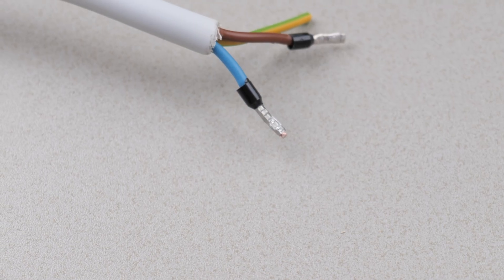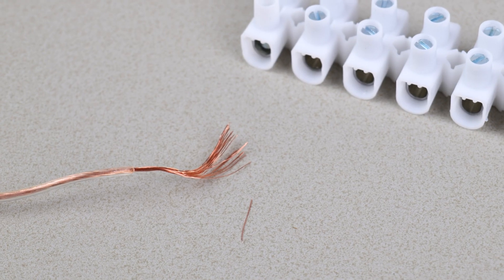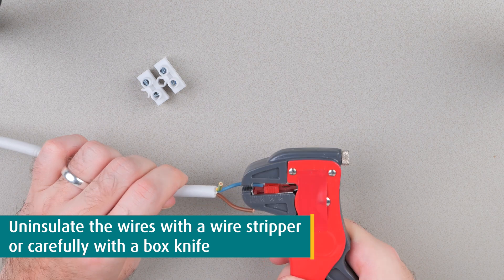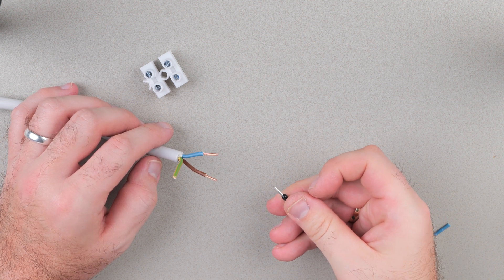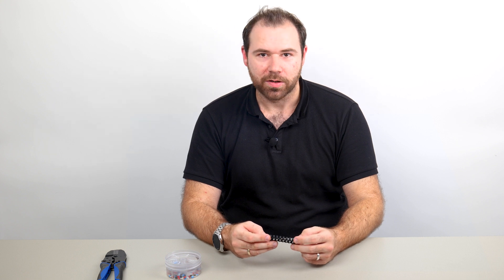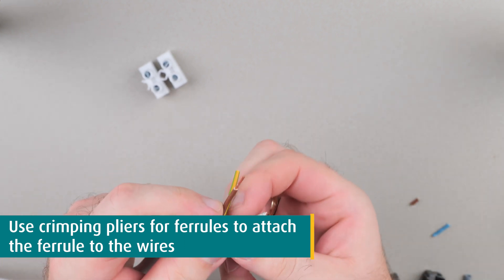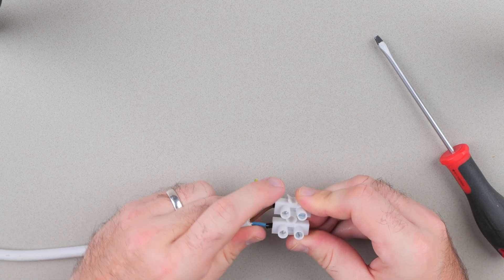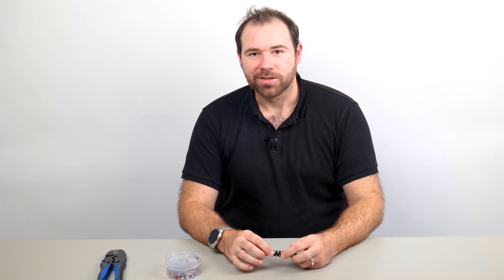When to use and how to crimp ferrules | WKK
As you can see here, there are different types of ferrules available - but they all share the same purpose: they allow you to safely connect a cable's end with a terminal, like this common luster terminals.

If you connect wires to a terminal  without using ferrules, it could be possible to damage the wires by screwing them in or that single wires miss the entry of a terminal, touch a neighbored wire and thus cause a short circuit or fire.

▬▬ Content ▬▬▬▬▬▬▬▬▬▬▬▬▬
00:21 Different types of ferrules
01:02 Uncover single wires
01:40 Determine the required size of the ferrule
02:26 Pull the ferrule over the wires
03:00 Manual crimping pliers